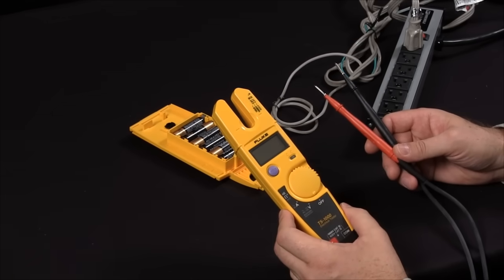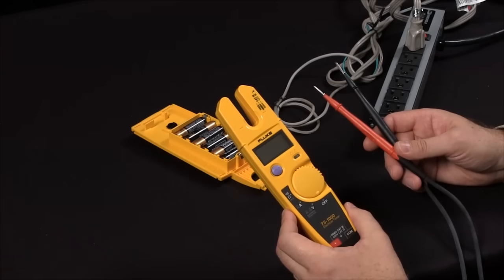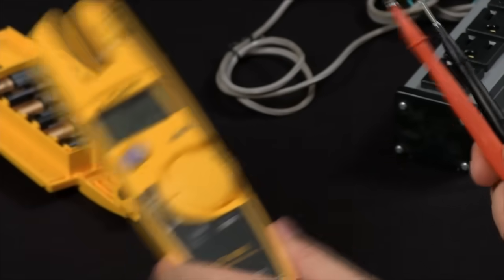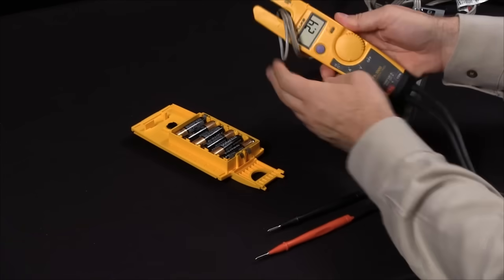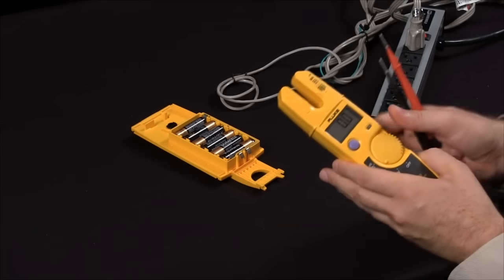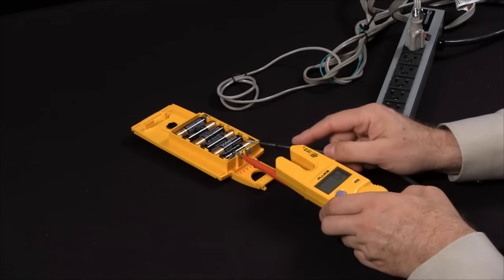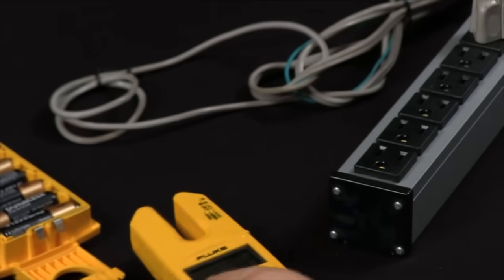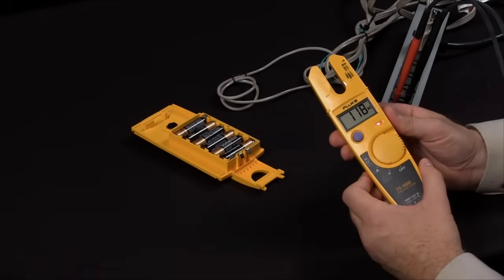How to Measure Voltage And Current Using The Fluke T5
Learn how to measure voltage and current using the Fluke T5 Series Electrical Tester.

The Fluke T5 Electrical Testers let you check voltage, continuity and current with one compact tool. With the Fluke T5, all you have to do is select volts, ohms, or current and the tester does the rest.

There are two Fluke T5 Electrical Testers. The T5 600 measures up to 600 volts AC and the T5 1000 measures up to 1000 volts AC.

OpenJaw™ current lets you check current up to 100 A—without breaking the circuit.

Its tough test leads stow neatly in the back of the tester, making it easy to carry the Fluke T5 in your tool bag.

Detachable SlimReach™ test probes are customized for electrical standards.

The test leads accept optional accessories such as clips and specialty probes.

The optional H5 holster lets you clip the T5 onto your belt.

For more information on the Fluke T5 Series Electrical Testers, visit the Fluke